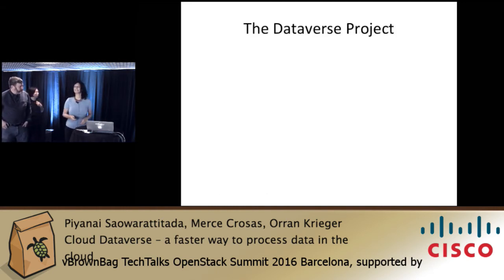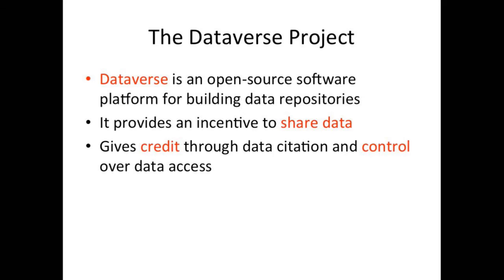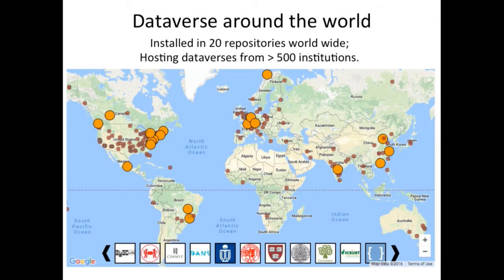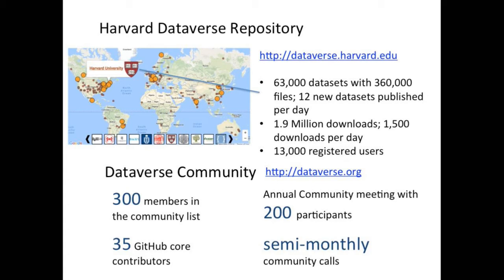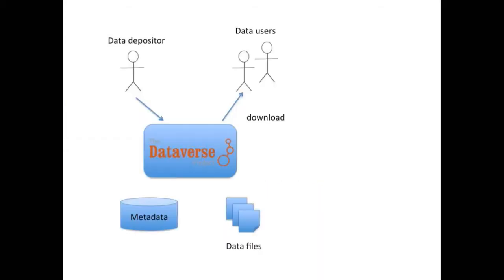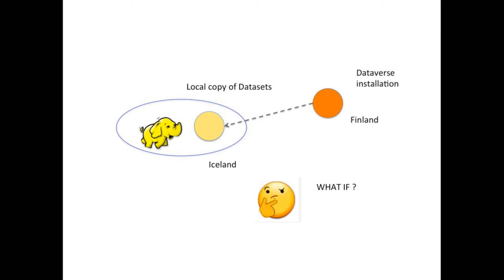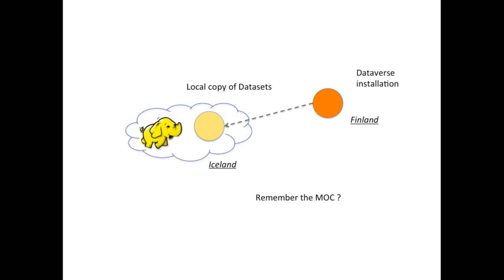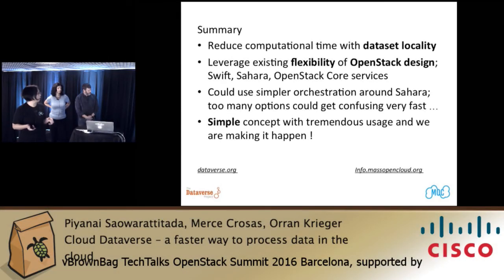2016 OpenStack Barcelona - Piyanai Saowarattitada, Merce Crosas, Orran Krieger – Cloud Dataverse – a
Cloud Dataverse is a new service for accessing and processing public data sets in an OpenStack Cloud. It is based on Dataverse, a popular framework for sharing, preserving, and analyzing research data. Cloud Dataverse extends Dataverse to replicate datasets from per-institution repositories to a cloud-based repository and store their data files in Swift, making data processing faster for in-situ application running in the cloud. Cloud Dataverse is a collaborative effort between two open source projects: Massachusetts Open Cloud (MOC) and Dataverse. Dataverse is being developed at Harvard's Institute for Quantitative Social Science (IQSS) with contributors worldwide providing 19 Dataverse repos hosting 60,000 datasets from 300 institutions deposited by 10,000 data authors.The MOC is a collaboration between higher education (BU, NEU, Harvard, MIT and UMass), government, and industry.Its mission is to create a self-sustaining at-scale public cloud based on the Open Cloud eXchange model